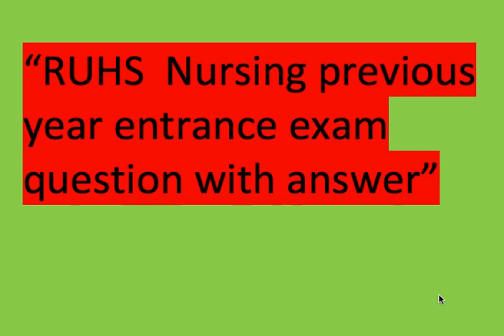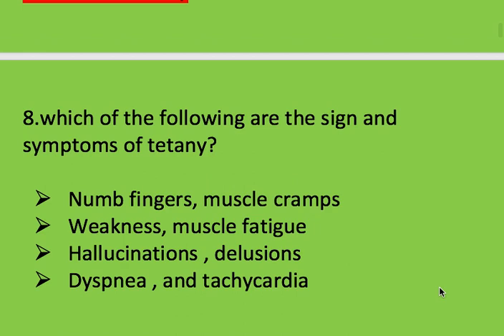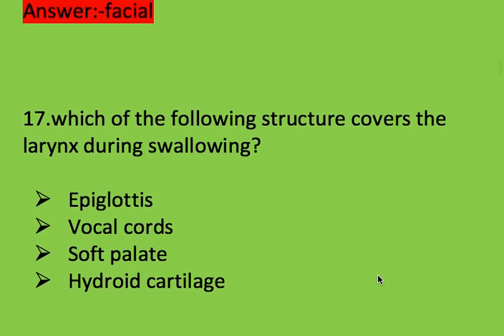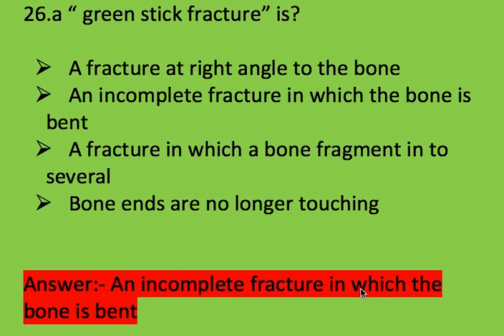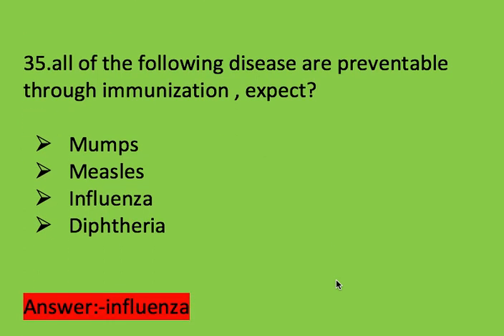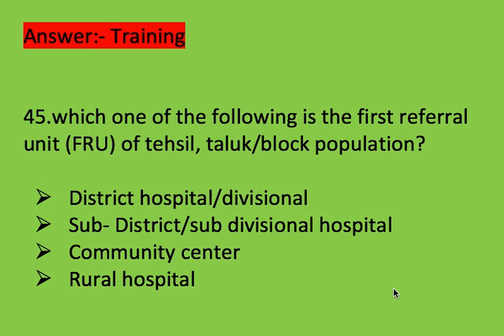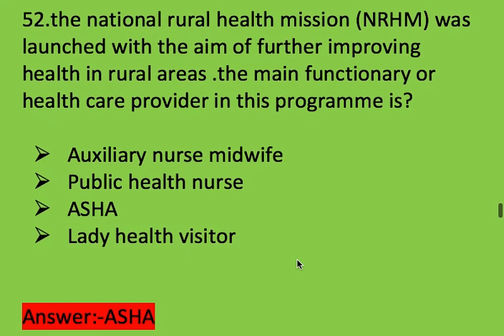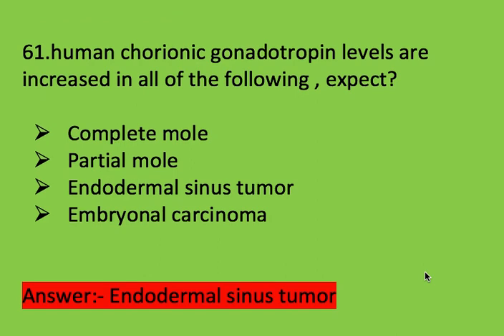RUHS previous year nursing ENTRANCE exam question and answer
Medical_GK_scienceHub#_RUHS-#StaffNurse_Question_Paper_with_Answer#there is 60 MCQs of previous year entrance exam question and answer which is very important, for RRB , AIIMS, RUHS, ESIC,,JIPMER and all drug inspector, health inspector and paramedical exams.